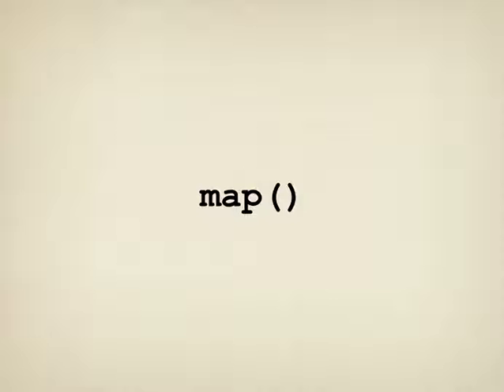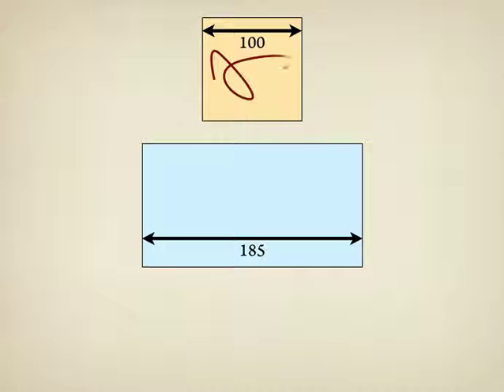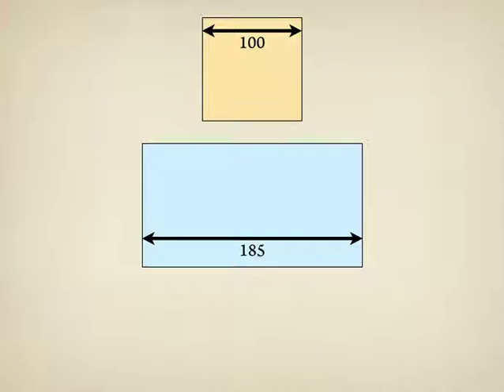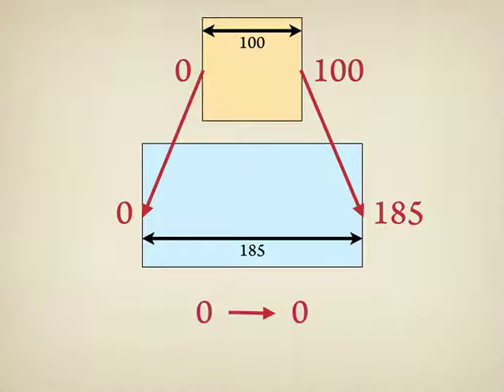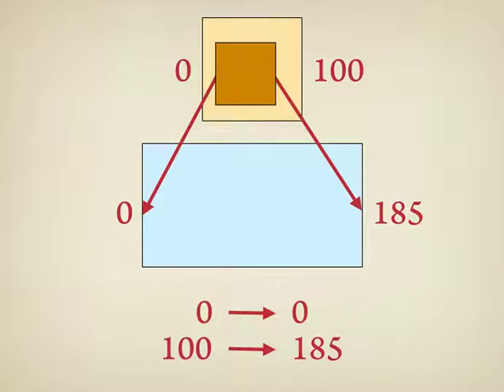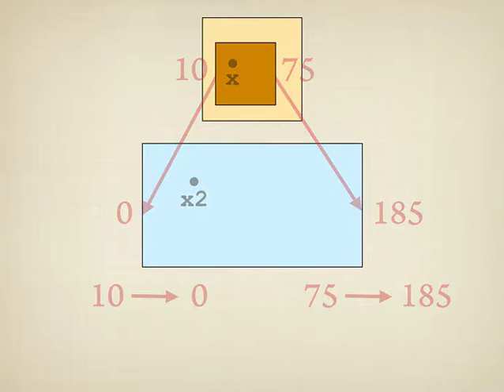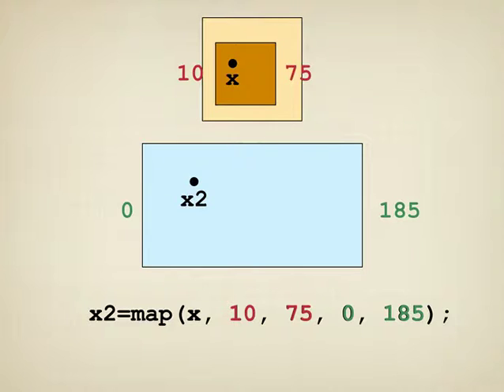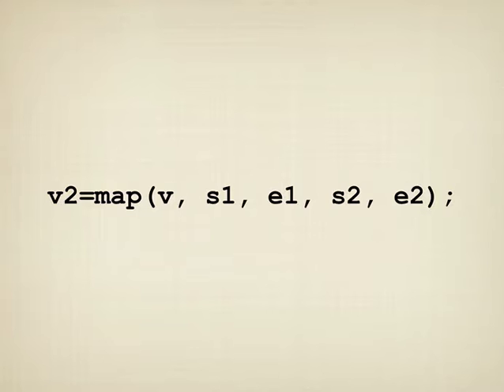W4 G7 V1 Map 10m50s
Introducing the map routine which helps us convert a number in one range into another range.